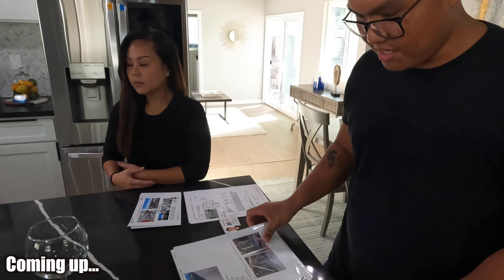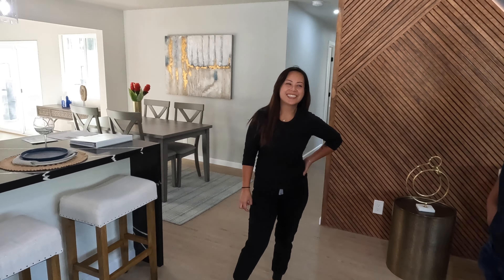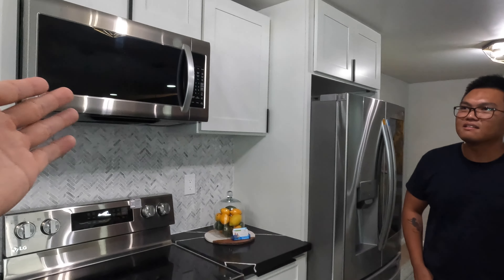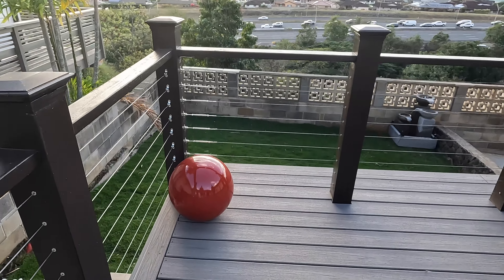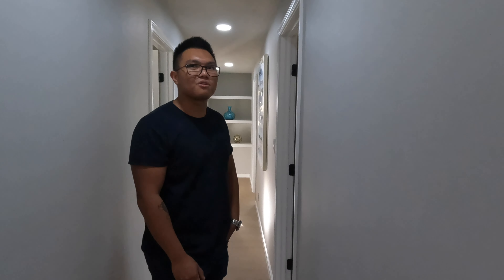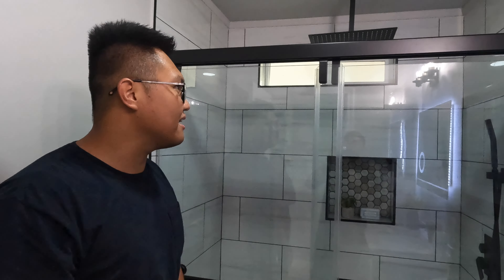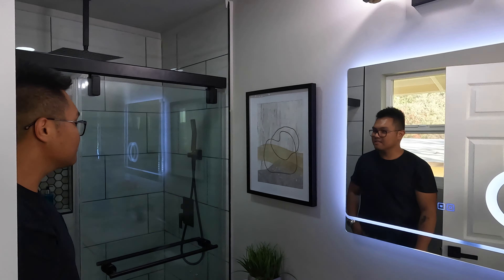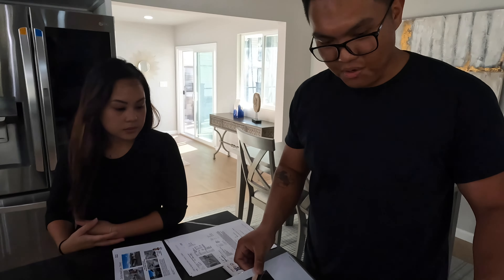NEWLY RENOVATED $1,550,000 Hawaii Home Tour | Ft Harvey Banag (Hawaii Real Estate Investing )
Want to stay up to date with all things Hawaii Real Estate & Investing?

Hire VIDEOHUSKY to Edit Your YouTube Videos For you!

2262 Ala Mahamoe Street, Honolulu, HI 96819
Listed by Christopher O Tolentino
eXp Realty RB-21841

Follow Harvey on Instagram: @Mr.Lmtlss

homes for sale in hawaii
Honolulu HI
hawaii real estate
buying in hawaii
oahu hawaii vlog
living in hawaii 2022
hawaii real estate 2023
oahu real estate 2023
hawaii house tour
oahu house tour
honolulu real estate
honolulu hawaii
salt lake hawaii house tour
moanalua house for sale
brand new home hawaii
brand new home honolulu
hawaii home tour
hawaii home tour 2023
honolulu house tour 2023
moving to hawaii

My YouTube equipment:
(Canon EOS M6 Mark II)
(EF-M 11-22mm f/4-5.6 STM Lens)
( Professional Wireless Lavalier Microphone)
(2 Piece LED Light & Stand Kit)
(Joby GorillaPod TriPod)